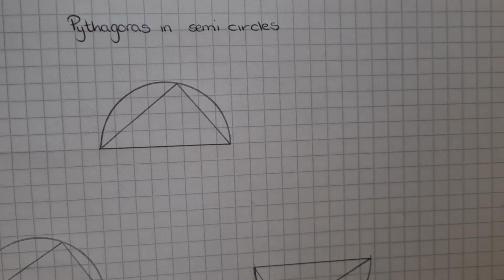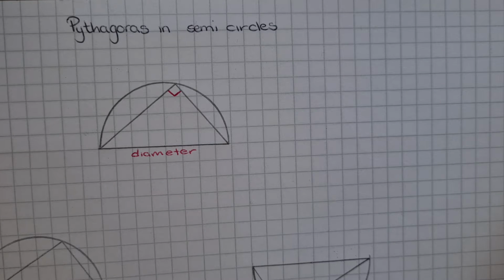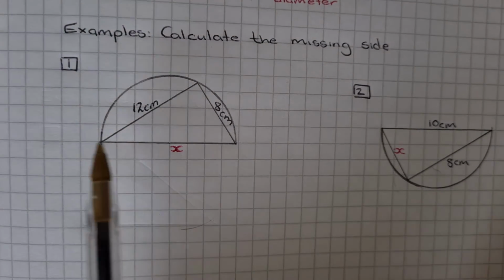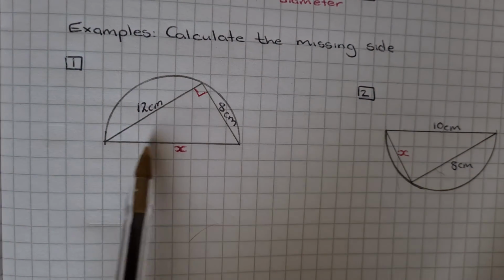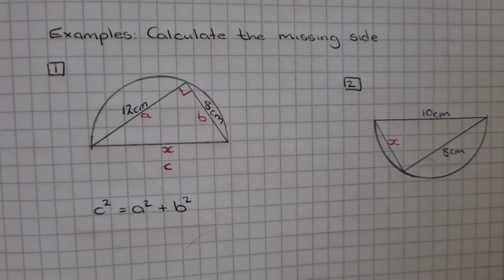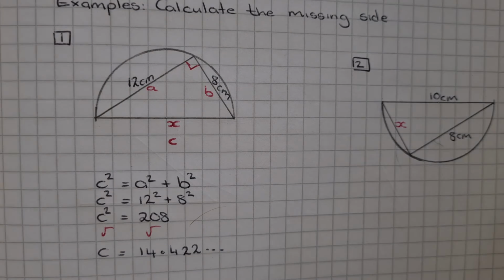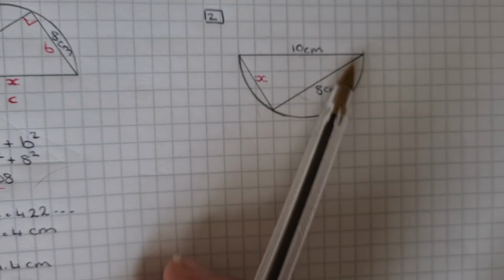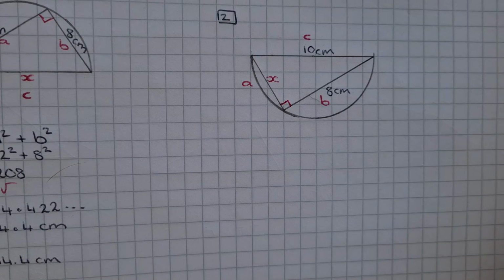National 4 Maths - Pythagoras in Semi-Circles